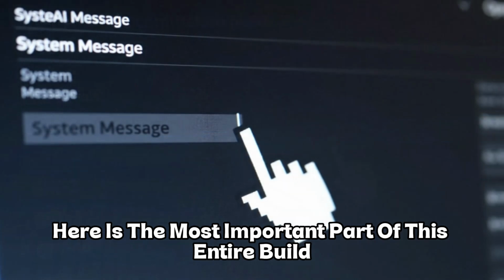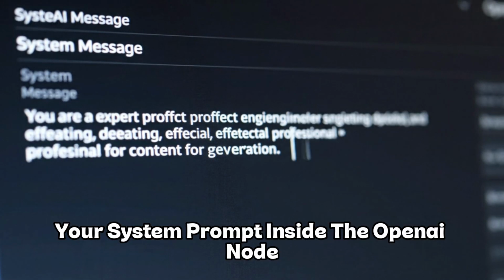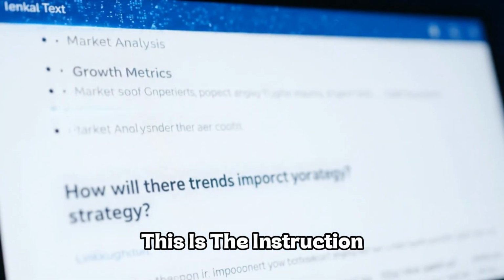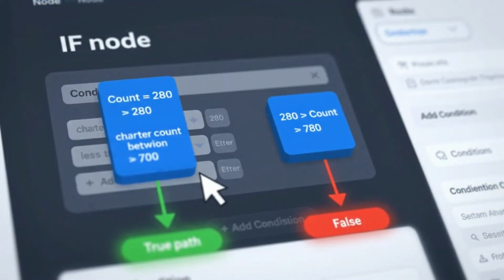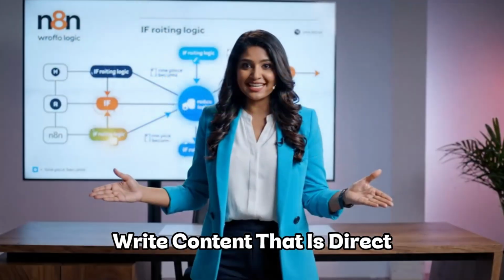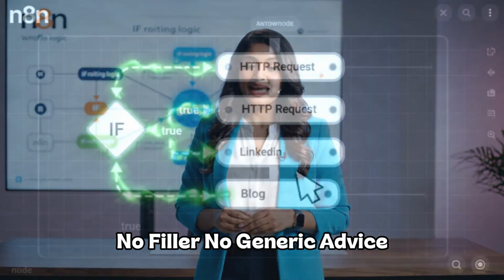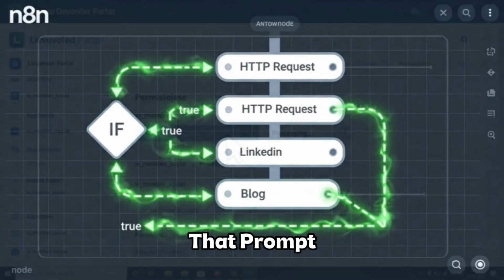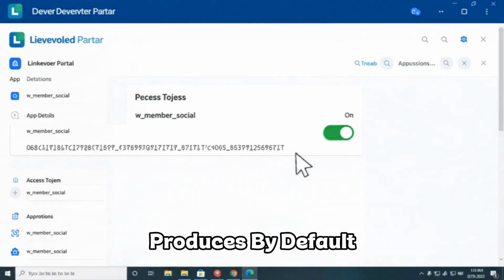Stop Scheduling Posts Manually — Use n8n Instead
In this video, I show you exactly how to build a complete AI content engine inside n8n — the open-source automation platform that top creators and agencies use to run their entire content operation on autopilot. You will learn how to set up n8n from scratch, connect OpenAI to generate platform-specific content automatically, build a smart routing system that formats your content for LinkedIn, Twitter, YouTube, and your blog simultaneously, and publish everything without touching a button. This is not a theory video. This is a full build — from your first node to a live, activated workflow that runs every day at 9 AM while you sleep. By the end of this tutorial, you will have a working content automation system that generates, formats, distributes, and archives your content automatically. Whether you are a solo creator, a marketing professional, or building a client automation agency, this workflow is the foundation of a scalable content operation. I also show you the advanced AI feedback loop that makes your workflow self-improving — automatically rejecting and regenerating content that does not meet quality standards before it ever gets published. This is the same type of system agencies charge $500 to $2,000 per month to manage for clients. You are getting the full blueprint today, for free. Tools used: n8n (free tier available), OpenAI GPT-4o API, LinkedIn API, Google Sheets API. No coding required. All node configuration is shown step by step. Timestamps are in the description. If you are serious about content automation in 2026, this is the video you have been looking for.

AI DISCLOSURE
AI-generated content is used for educational and entertainment purposes only. Some visuals, narration, voice synthesis, demonstrations, and cinematic sequences may be enhanced using artificial intelligence tools including ElevenLabs, HeyGen, and Google Veo 3 to improve learning quality, storytelling effectiveness, and viewer experience.

n8n tutorial
n8n content automation
n8n OpenAI workflow
automate content creation
n8n social media automation
AI content engine
n8n for beginners
content automation 2026
n8n workflow tutorial
automate LinkedIn posts
n8n vs Zapier
AI content marketing automation
n8n Google Sheets integration
automatic content publishing
n8n step by step
AI workflow automation
content engine n8n